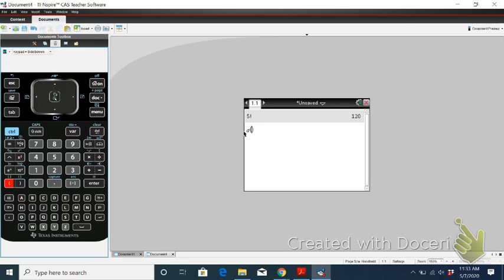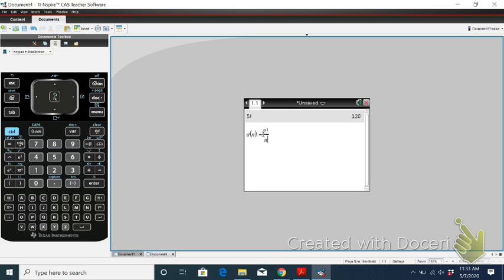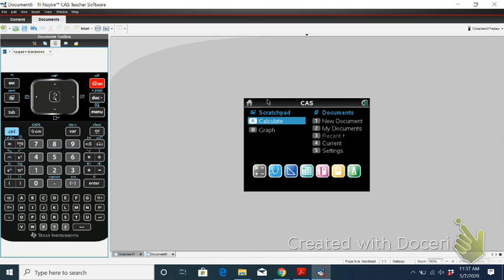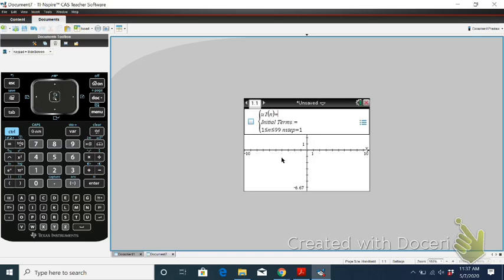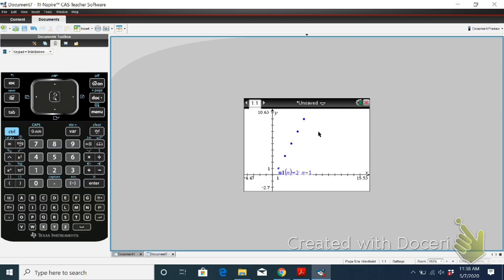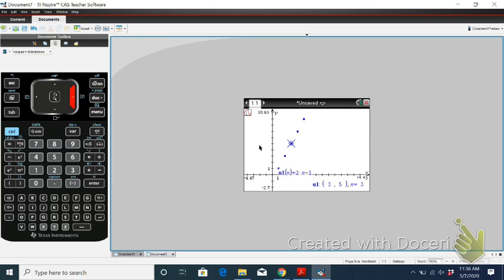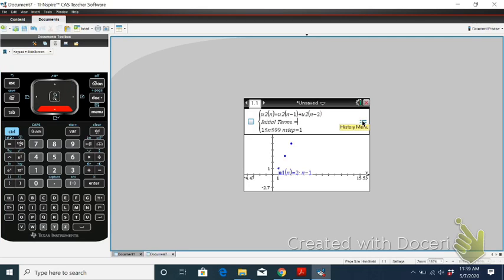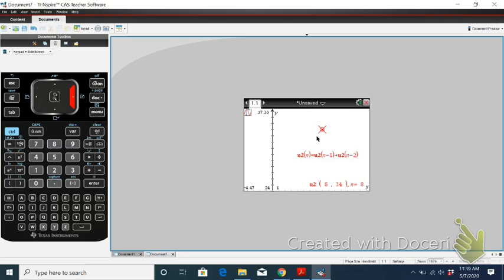(11.1 Alg 2 H) Sequences and Series Part 5 of 7